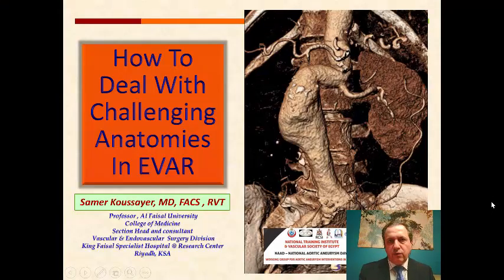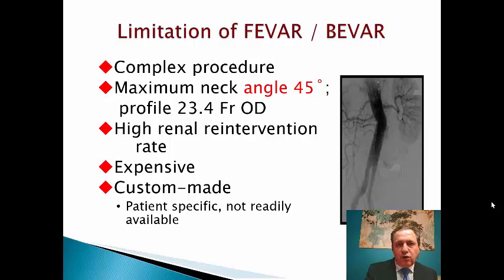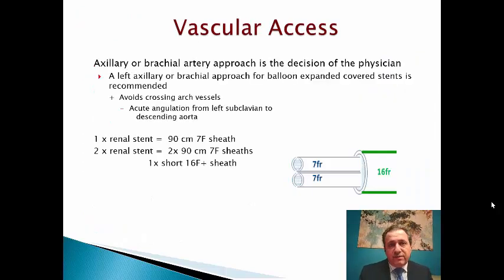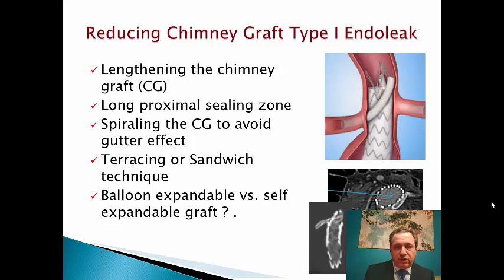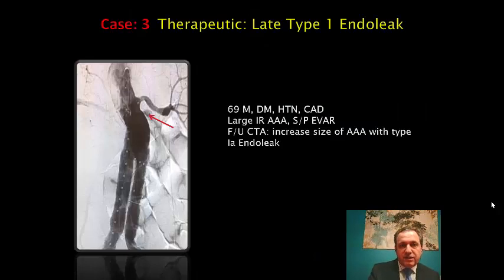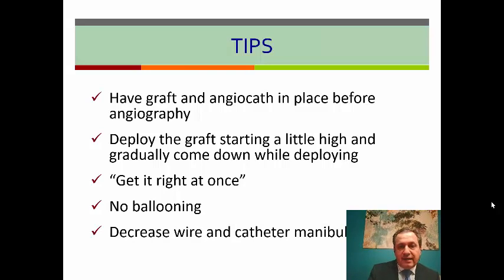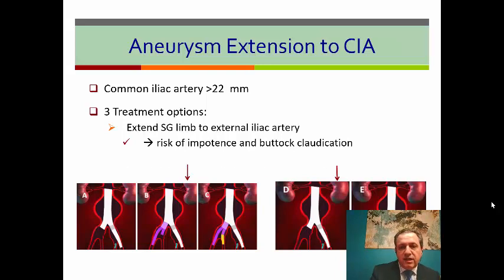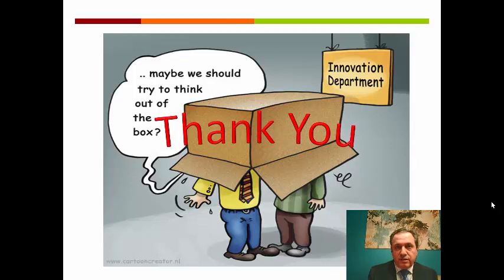SAMER LECTUREcapture 1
great lecture in our NAAD meeting